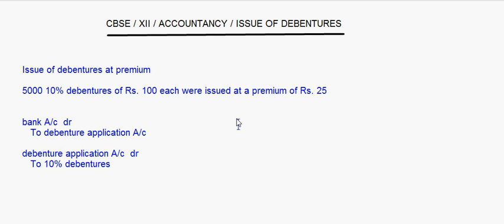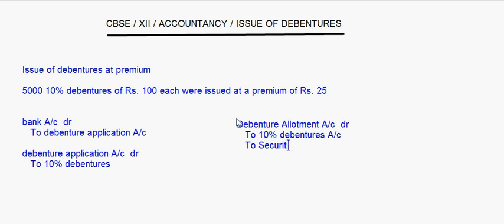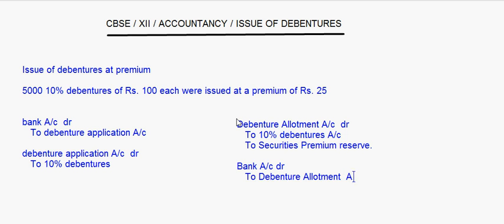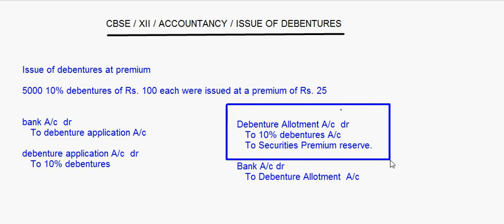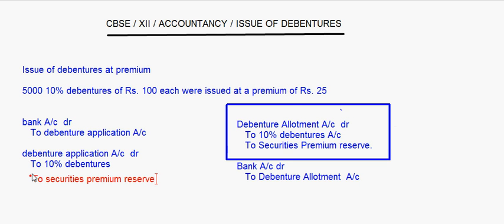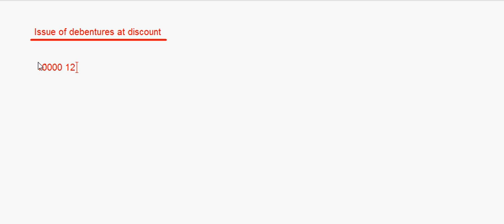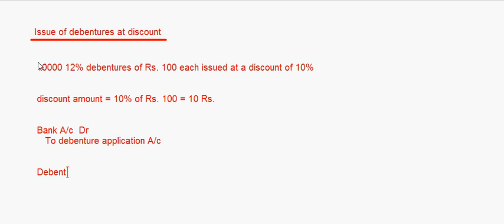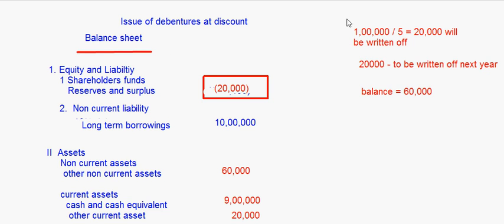eTuitions - CBSE -Class XII Accountancy - Issue of Debentures 3